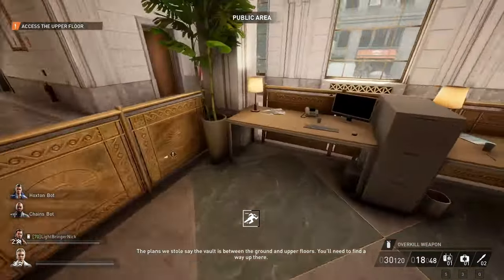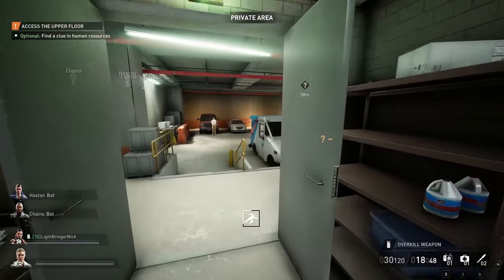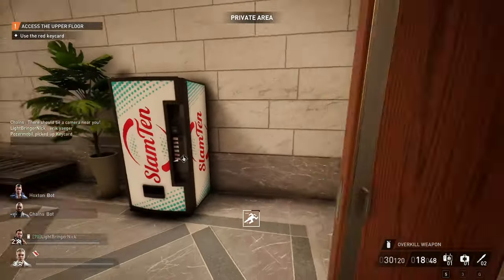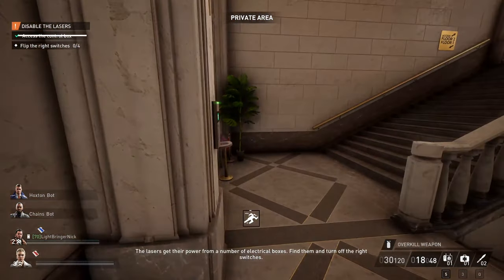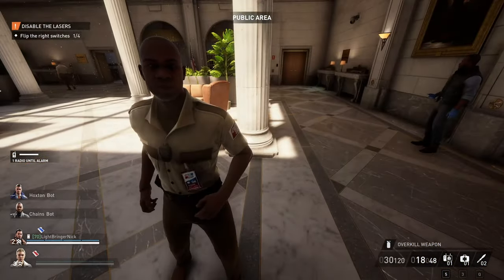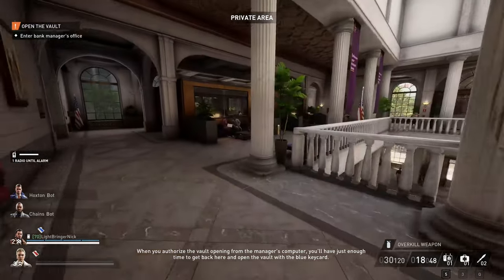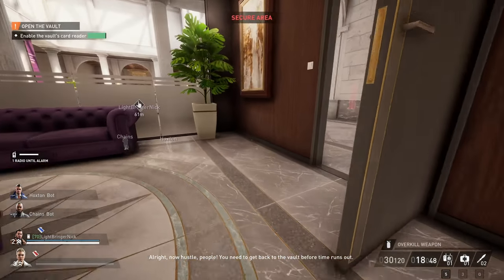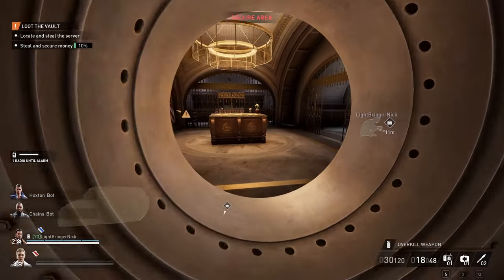Payday 3 - Gold & Sharke! | Overkill, Stealth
Running through Gold and Sharke on Overkill in Stealth in Payday 3 . We're a duo two person squad with bots, and we got all 100% of the bags. Running on an AMD RX 7900 XT.

PAYDAY 3 is the much anticipated sequel to one of the most popular co-op shooters ever. Since its release, PAYDAY-players have been reveling in the thrill of a perfectly planned and executed heist. That’s what makes PAYDAY a high-octane, co-op FPS experience without equal.

Step out of retirement back into the life of crime in the shoes of the Payday Gang, the envy of their peers and the nightmare of law-enforcement wherever they go. Several years after the crew’s reign of terror over Washington DC has ended, they assemble once again to deal with the threat that roused them out of early retirement.